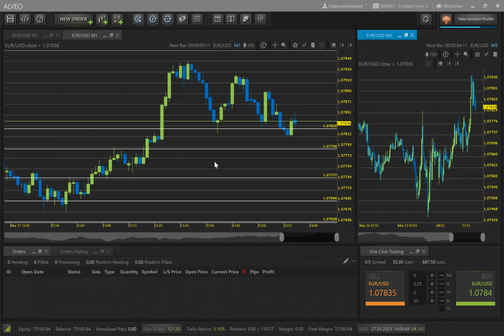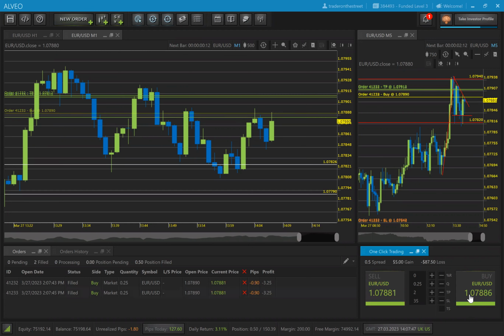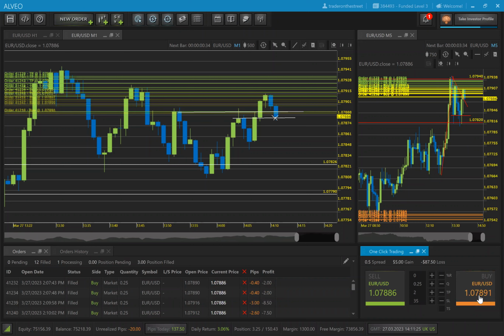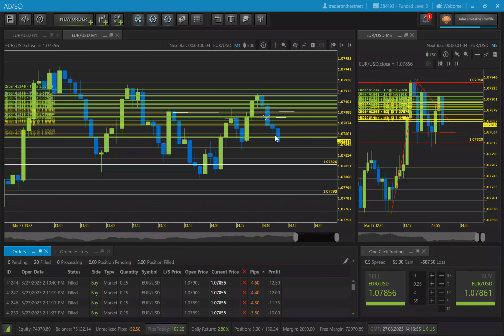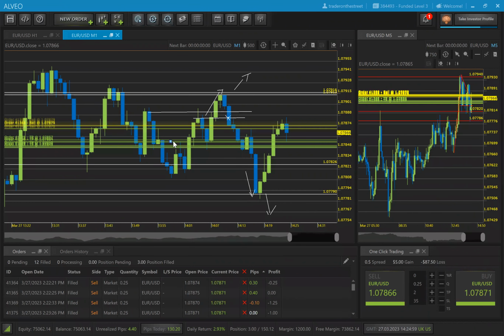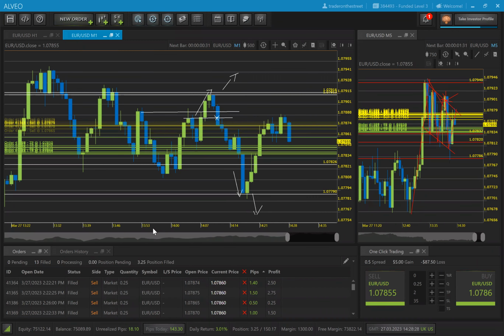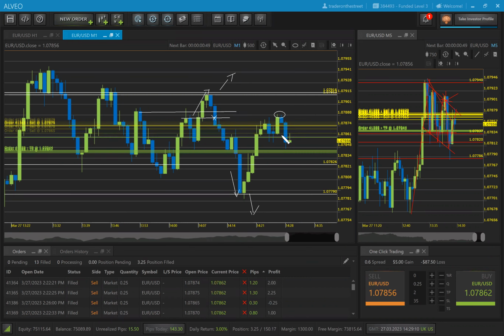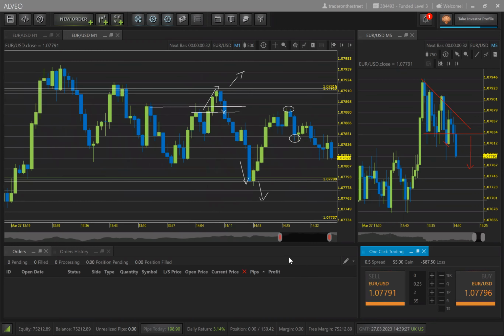Guest Trader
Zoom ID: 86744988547